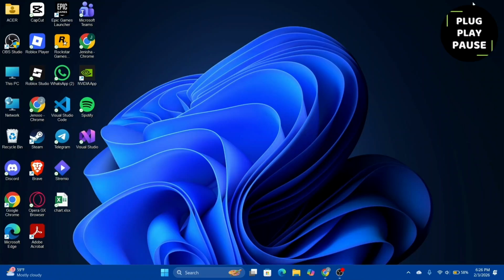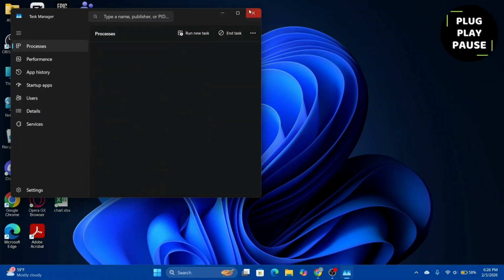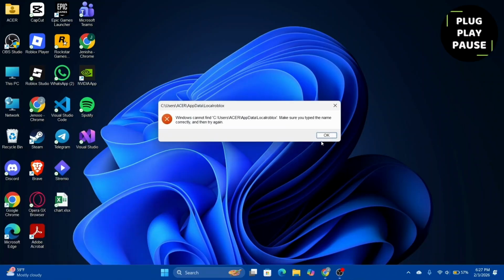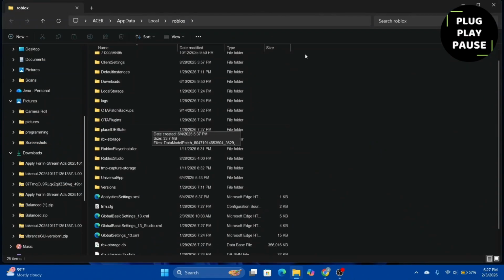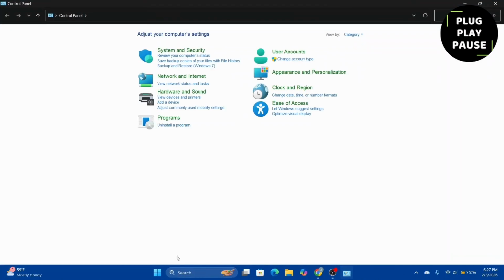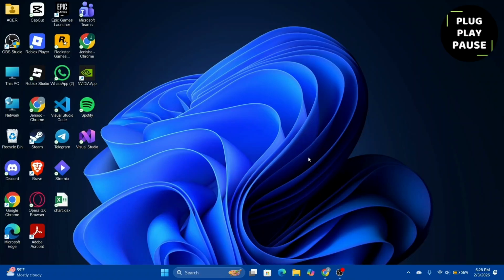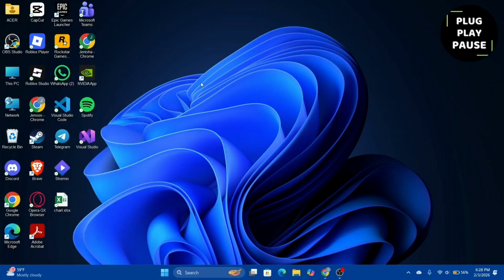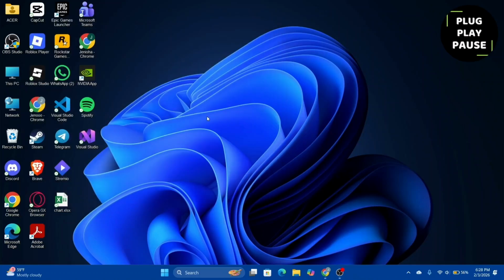HOW TO FIX ROBLOX NOT LAUNCHING ON PC & LAPTOP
Hello Guys,

If you’re struggling with how to fix Roblox not launching on PC & laptop, you’re not alone. In this step-by-step tutorial, I’ll show you exactly how to fix Roblox not launching on PC & laptop using simple and effective methods. Whether Roblox won’t open, Roblox crashes on startup, Roblox gets stuck loading, or Roblox fails to launch on Windows, this guide covers all the common causes and fixes to help you get back into the game quickly.

In this video, you’ll learn:

How to fix Roblox not launching on PC and laptop
How to solve Roblox not opening on Windows 10 or Windows 11
How to fix Roblox crashing or stuck on startup
How to clear Roblox cache and reinstall Roblox properly
How to fix Roblox launch issues caused by antivirus or firewall
How to update system settings to make Roblox work again